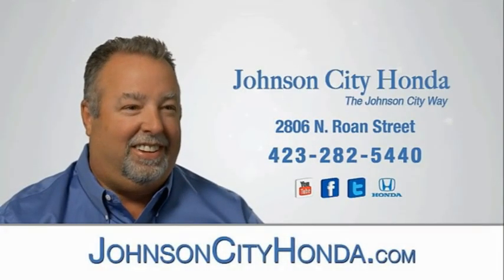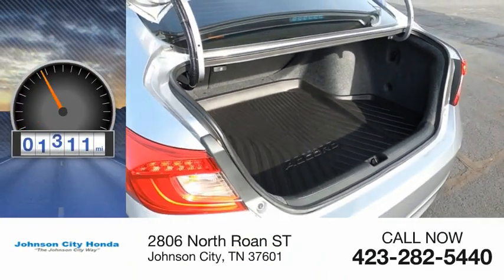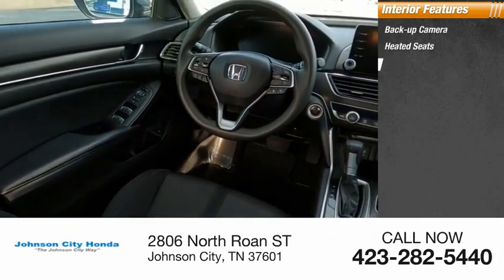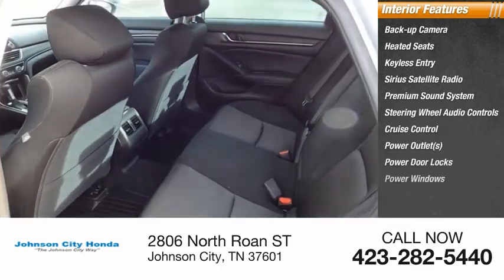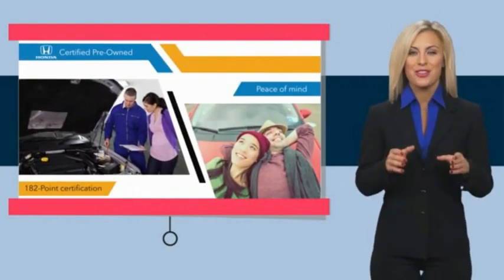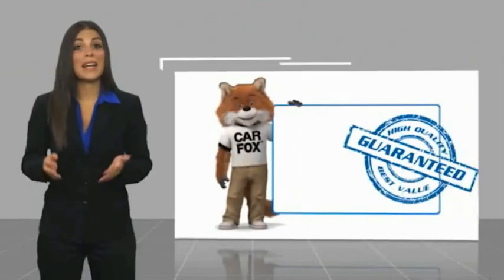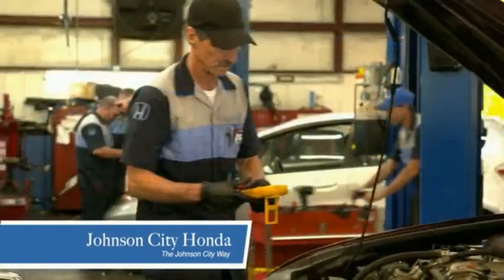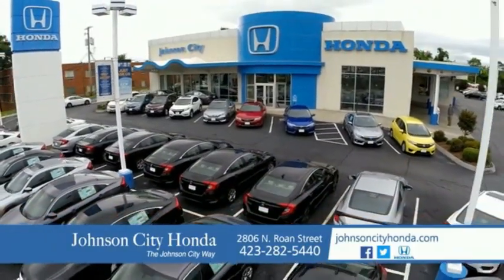2018 Honda Accord EX Used H52631A